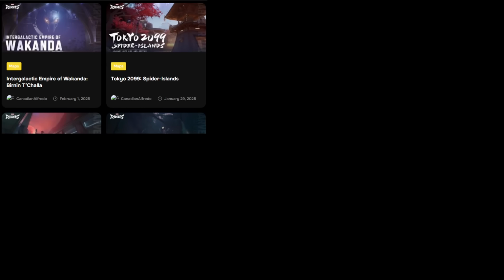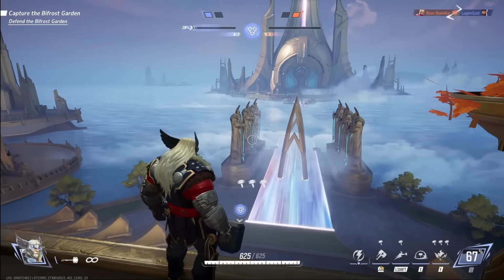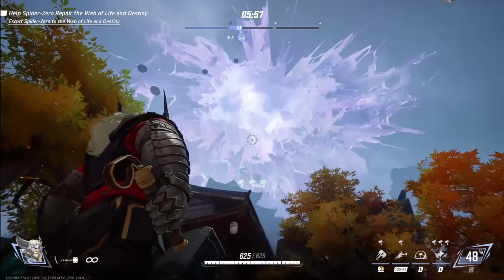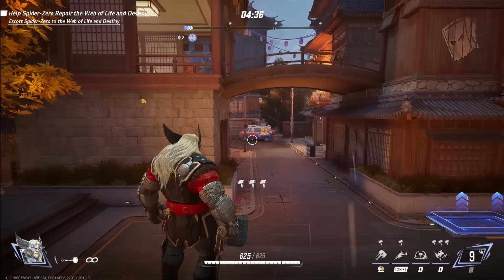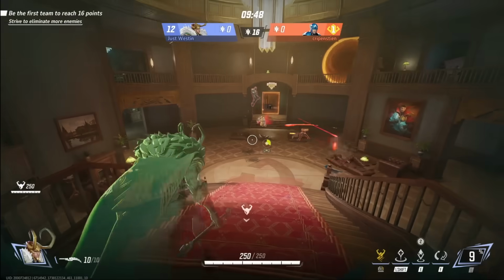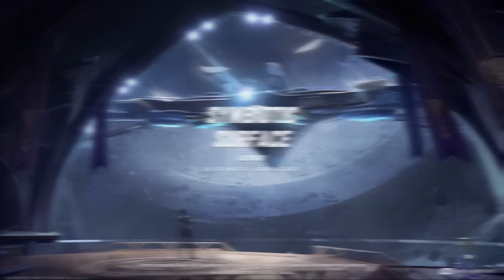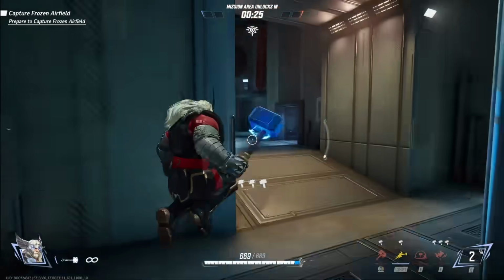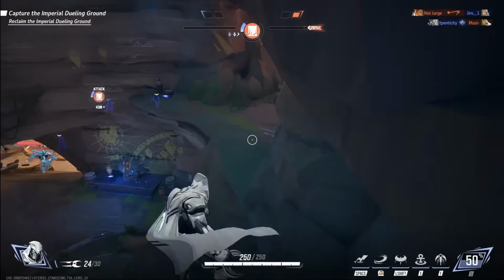The Lore behind EVERY map of Marvel Rivals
The maps are a core part of every game, whether it's an RPG or third person shooter.
But what is the reason we are on the maps? What's the feud for?
I plan on answering this marvelrivals question in this video

Chapters
0:00 - Intro
0:24 - Asgard Maps (Royal Palace)
1:34 - Yggdrasill Path
2:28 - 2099 Tokyo (Shin Shibuya)
4:25 - Spider Islands
5:13 - Sanctum Sanctorum
6:00 - Midtown
7:42 - Symbiotic Surface (Pinned comment adds more context!)
8:29 - Hells Heaven
9:26 - (Wakanda) B'rnin T'challa
10:51 - Hall of Djalia